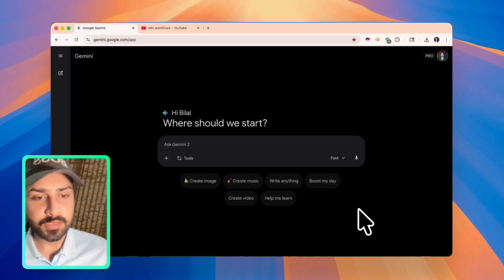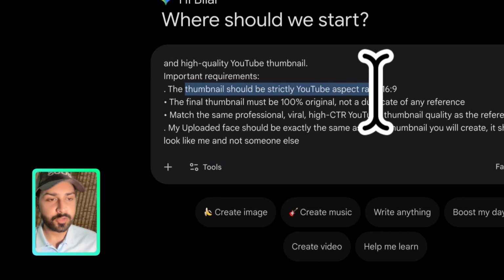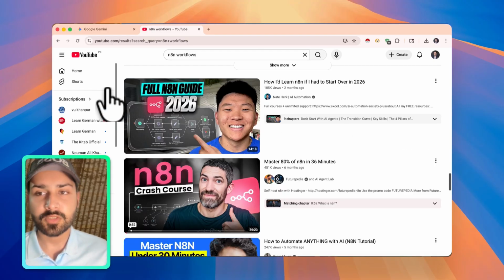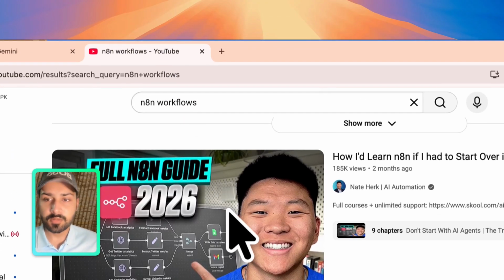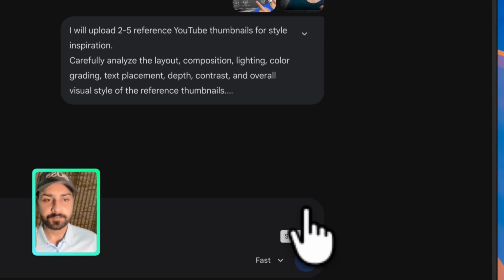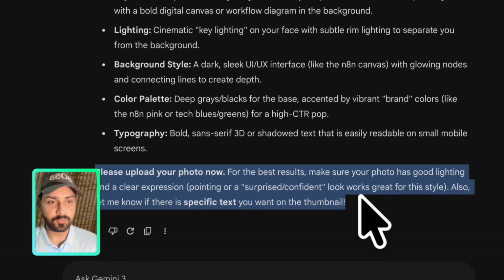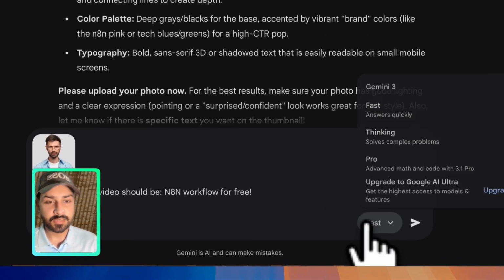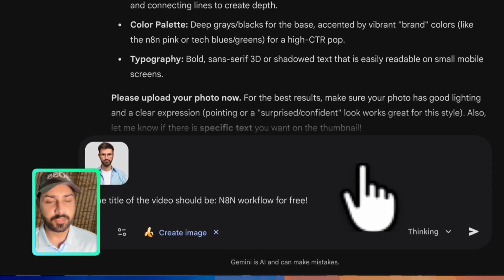How to Create High CTR YouTube Thumbnails Using Google Gemini Nano Banana 2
In this video, I show how to use Google Gemini Nano Banana 2 to generate high CTR YouTube thumbnails by analyzing existing top performing thumbnails first.

Instead of guessing what looks good, this workflow uses AI to reverse engineer winning thumbnail patterns.

In this step by step tutorial, I demonstrate:

• How to upload and analyze 2 to 3 high performing YouTube thumbnails
• How to extract layout, color, contrast, and text patterns
• The exact prompt I used
• How to guide Gemini Nano Banana 2 to replicate high CTR styles
• How to generate scroll stopping thumbnails

This approach turns thumbnail design into a data driven optimization process.

Perfect for:

• YouTube creators
• Content marketers
• Personal brands
• Startup founders
• Agencies running video funnels
• Growth focused creators

Higher click through rate means more views, more reach, and faster channel growth.

If you need AI driven growth systems, automation workflows, or data powered content strategies:

gemini nano banana 2
google gemini thumbnail
ai thumbnail generator
high ctr thumbnails
youtube thumbnail ai
create youtube thumbnails with ai
thumbnail design tutorial
increase youtube ctr
ai tools for youtubers
reverse engineer youtube thumbnails
how to make clickable thumbnails